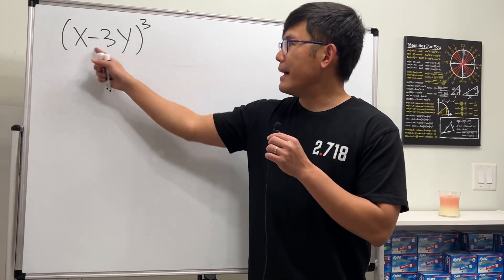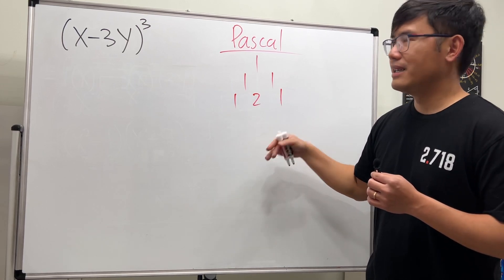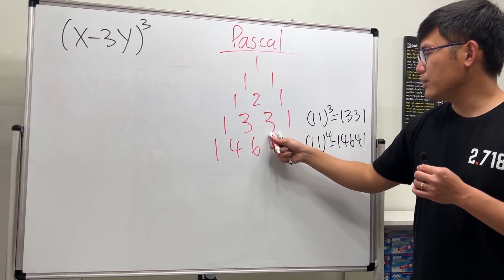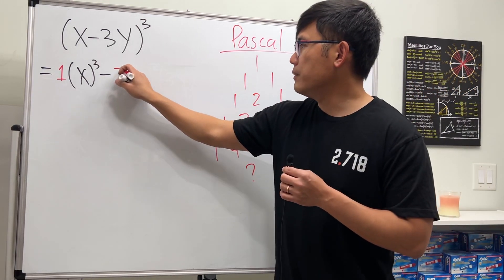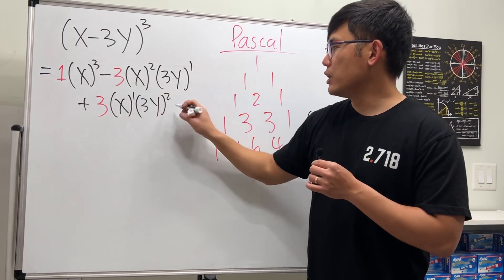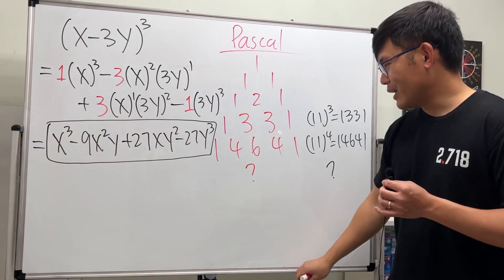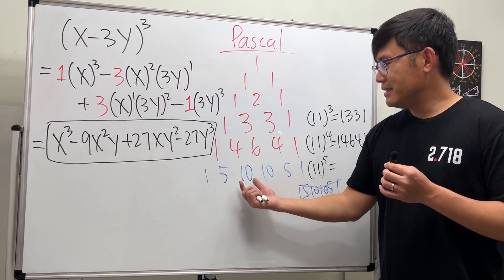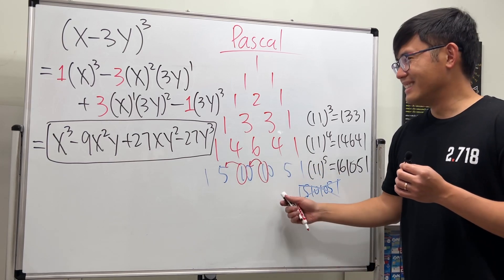how 11^3 helps to expand (x-3y)^3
Here’s a nice short cut to the Pascal’s triangle and the binomial theorem. There’s a nice connection between the powers of 11 and the first 5 rows (from 0th to the 4th row) of the Pascal’s triangle. We will see an example of using this trick to expand a binomial to the third power.